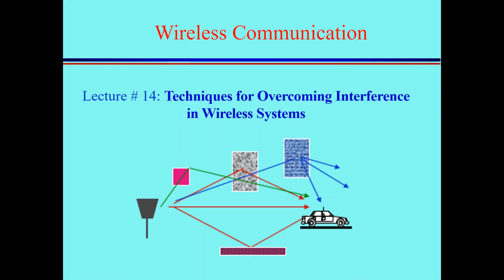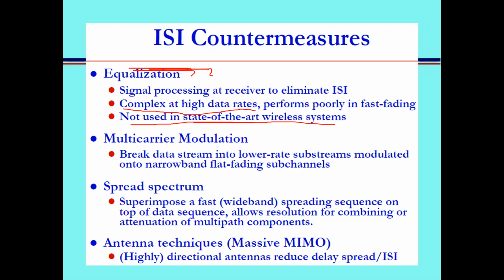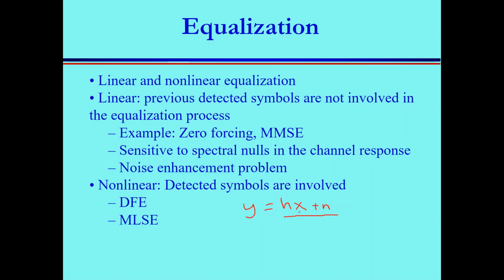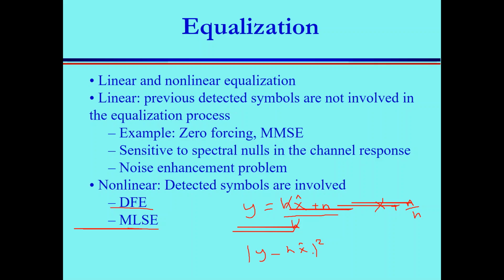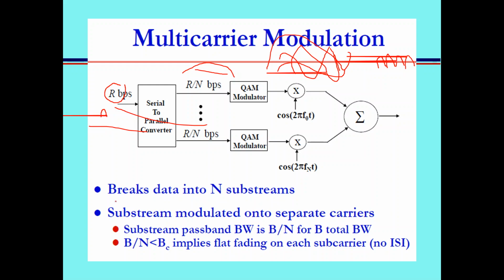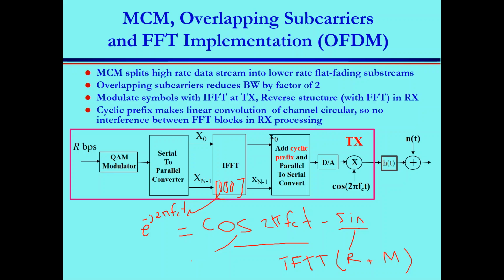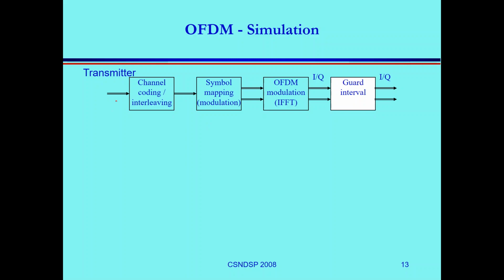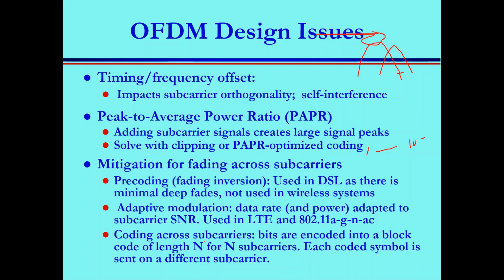Methods for overcoming interference in wireless communication: Equalization and multicarrier designs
For learning more about the WISLAB supervision service, you may visit this The complete course

Techniques and methods for overcoming interference in wireless communication systems including equalization and multicarrier designs (OFDM)